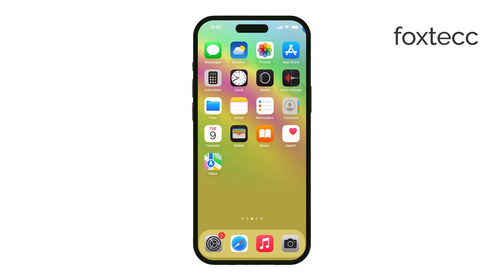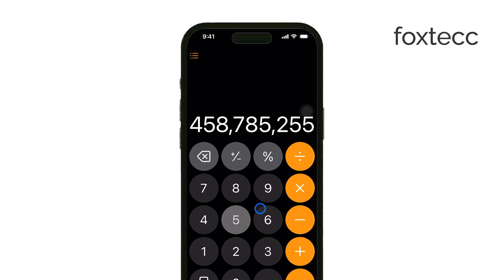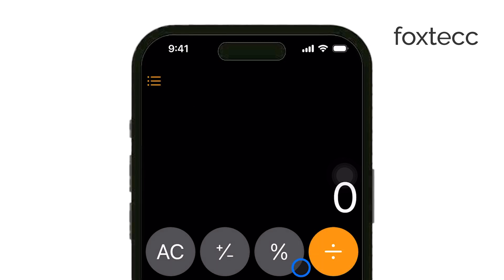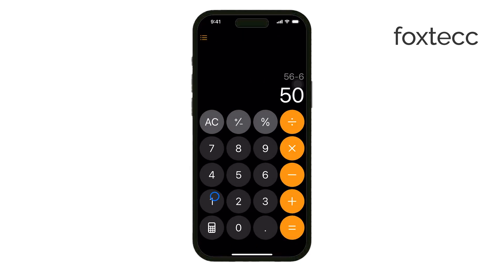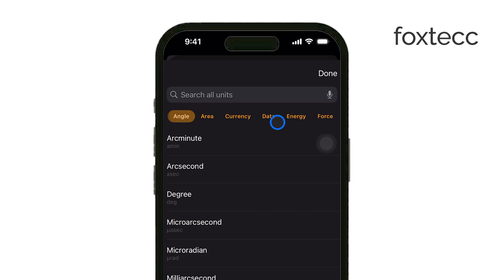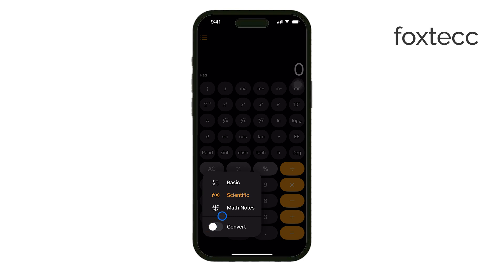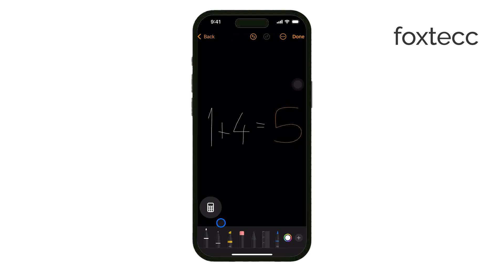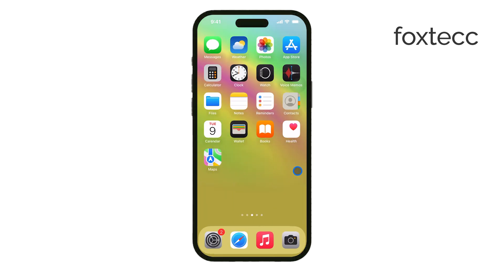How to Use iOS 18 Calculator (tutorial)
In this video, we'll guide you through the updated Calculator app in iOS 18. Learn about the new features, tips, and shortcuts to help you solve calculations more efficiently on your iPhone. Whether for basic math or more advanced functions, this tutorial covers it all.